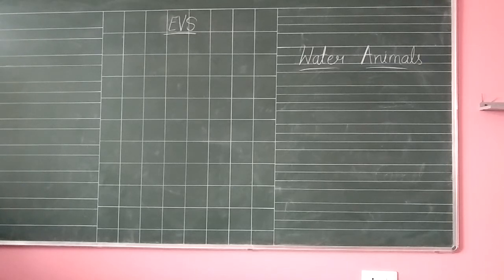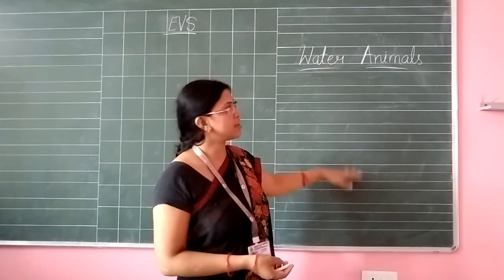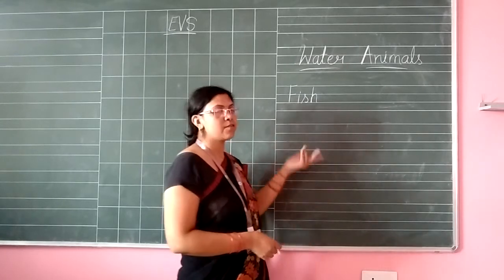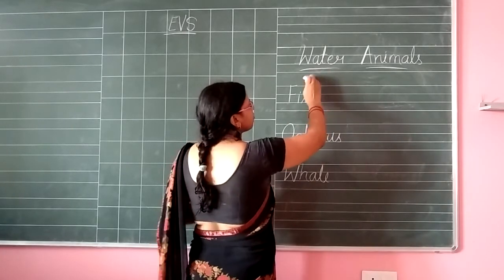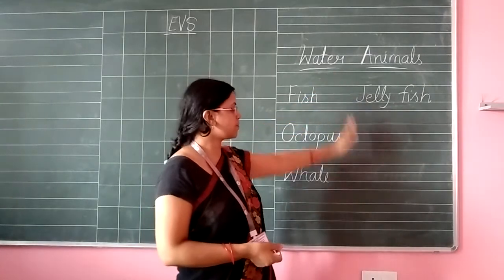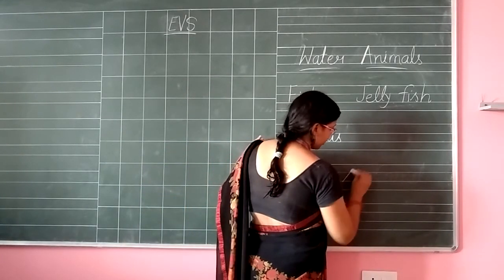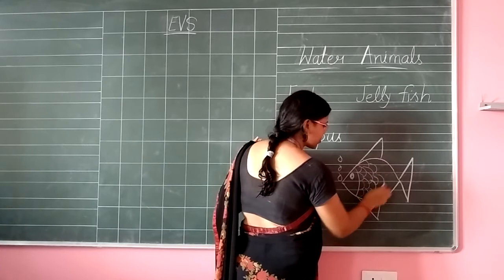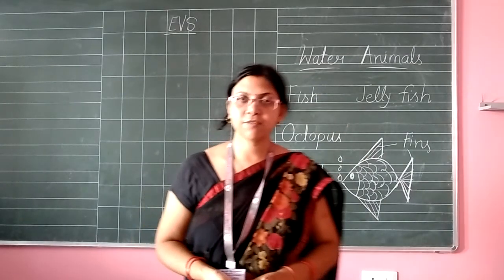Class Nursery I Online Class For EVS Water Animals